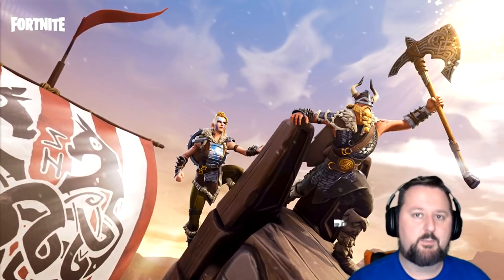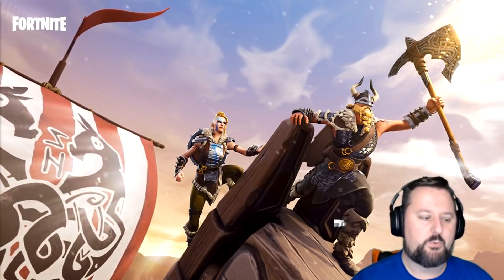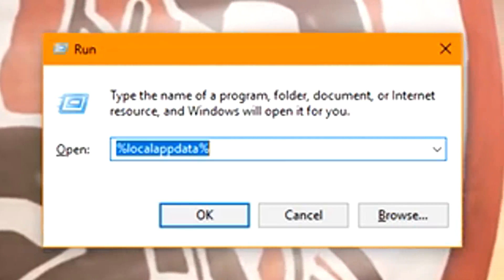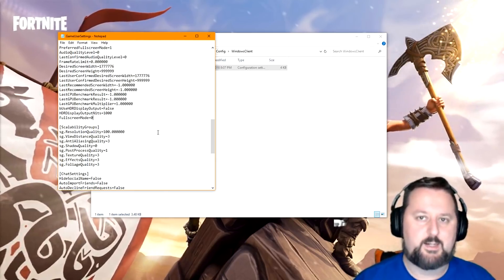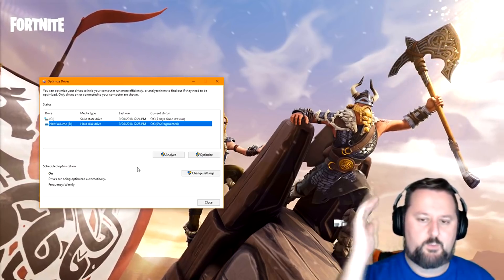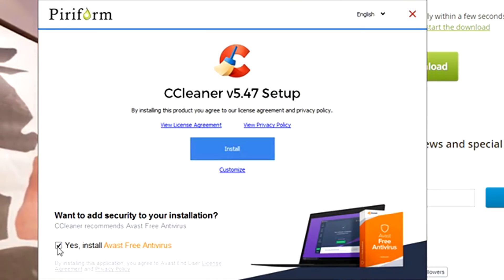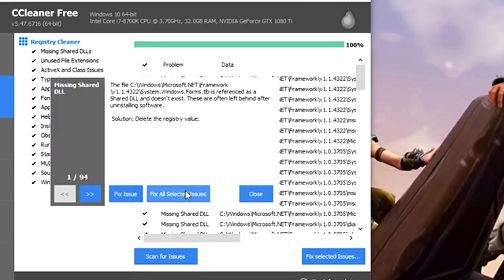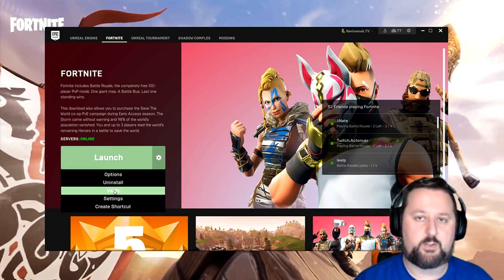How To Fix Fortnite Loading Screen Freeze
How To Fix Fortnite Loading Screen Freeze PC. This will help when the Fortnite loading screen freezes and tell you how to fix the issue.  This will also help you speed up the Fortnite loading screen so it will move much faster.  I hope this Fortnite Freeze Fix helps!

✅ Mail:
Kevinsmak